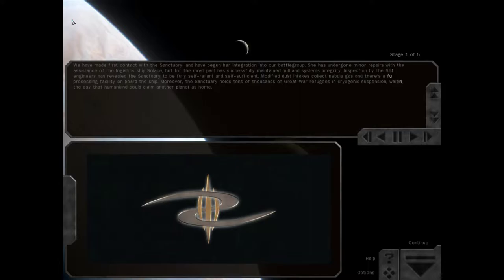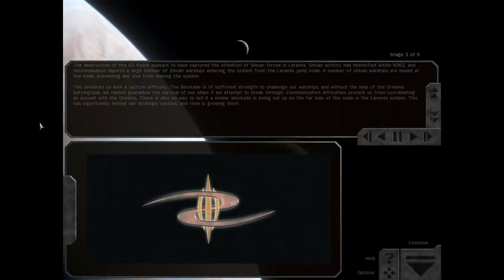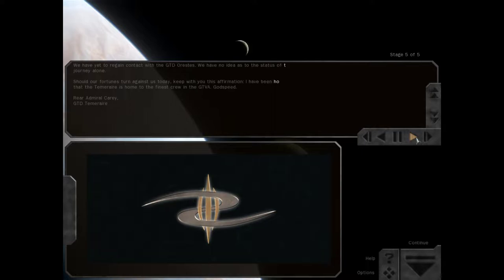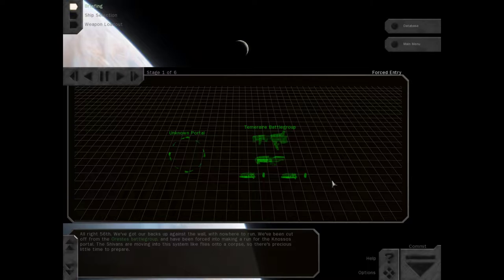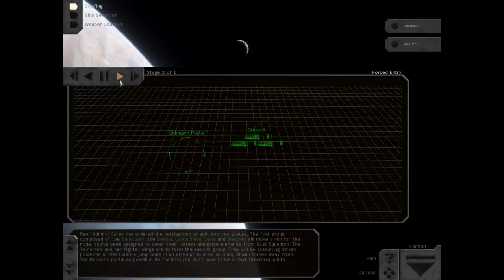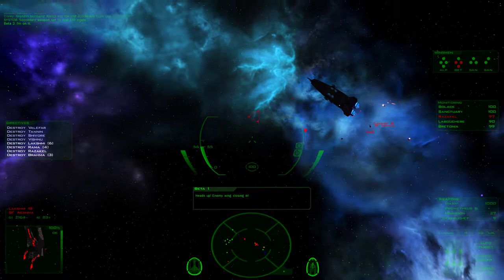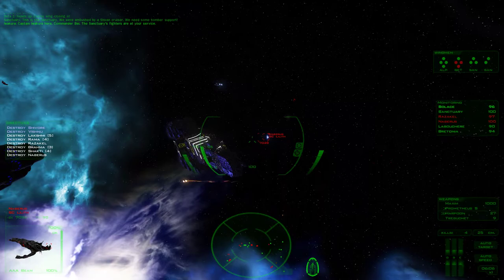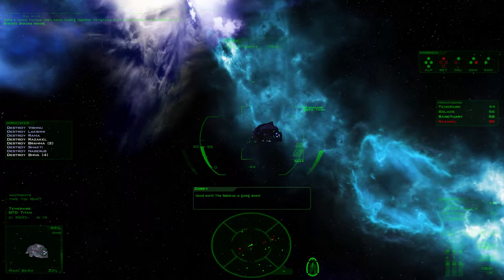Freespace 2: Blue Planet - Forced Entry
This is the sixth mission of Blue Planet: Age of Aquarius, the first campaign of the Blue Planet series.  Blue Planet tells the story of the GTVA's return to Earth after constructing the Delta Serpentis portal, modeled on the Knossos devices.  We occupy the character of Commander Samuel Bei of the 222nd Nightwolves, now temporarily stationed on the GTD Temeraire attached to the 56th Squadron.  The Shivans have pursued us into N362.  We have taken the Sanctuary under our protection but the Shivans have arrived from Laramis in sufficient force to threaten our task force.  Fortunately there's another way out.  The hijacked GTC Duke's navigational computer contained its intended destination, and recon at those coordinates discovered an active Knossos device.  With the Shivans blockading the node back to Laramis, this is our only chance.  The GTD Temeraire will mount a diversionary attack at the Laramis node to draw off Shivan resistance while the rest of the task force makes for the Knossos.  Our role is to clear the way for the fleeing ships and ensure their safety.  Two Rakshasa cruisers and some Mara fighters guard the Knossos, but we should expect more Shivans to arrive once they realize our intent.

This is Freespace 2 played using the upgraded graphics courtesy of the Freespace Upgrade Project's MediaVPs, on version 4.6.7 at time of recording.

Timestamps:
0:00 - Introduction
0:14 - Command Briefing
4:01 - Difficulty
4:41 - Mission Briefing
6:50 - Fighter Setup
8:19 - Mission Start
8:29 - Strike
9:02 -Dogfight
10:11 - Strike
10:21 - Duke Arrival
10:48 - Strike
11:40 - Labouchere Arrival
11:56 - Strike
12:07 - Intercept
12:51 - Bretonnia Arrival/Duke Exit
13:07 - Intercept
13:41 - Solace Arrival
13:51 - Intercept
14:11 - Sanctuary Arrival
14:25 - Strike
15:37 - Intercept
16:21 - Temeraire Arrival
16:57 - Boom, Headshot
17:11 - Intercept
17:53 - Strike
18:58 - Dogfight
19:45 - Cutscene
20:29 - Debriefing
21:37 - Outro